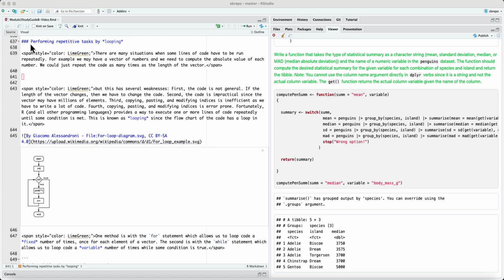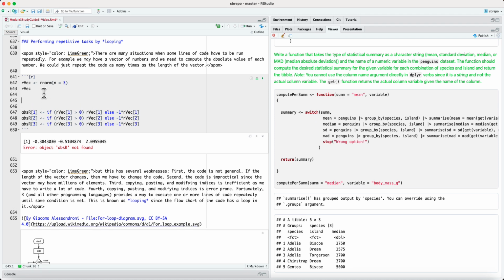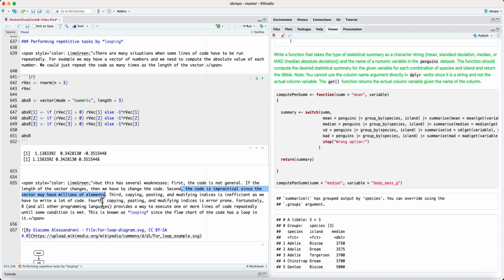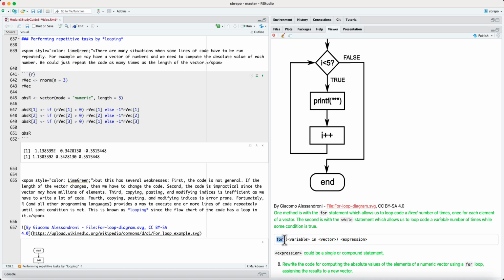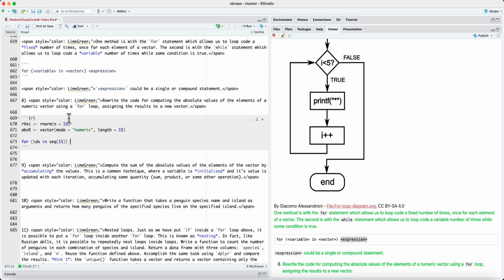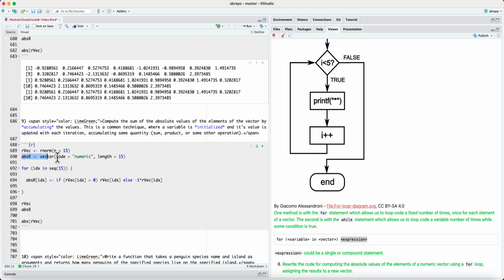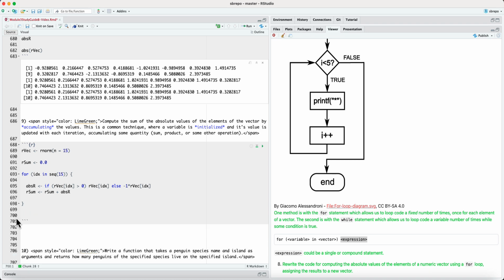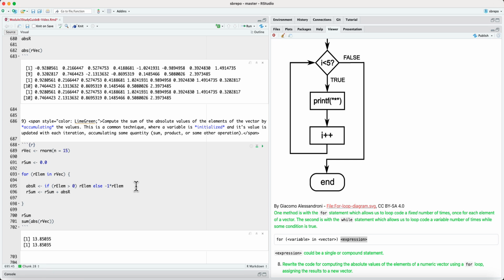Flow Control - II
Performing repetitive tasks by looping.